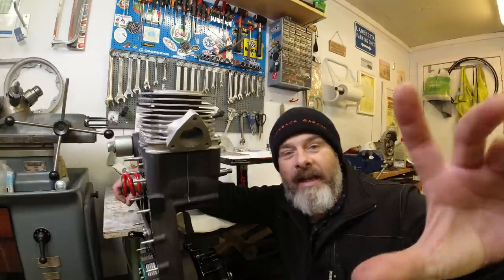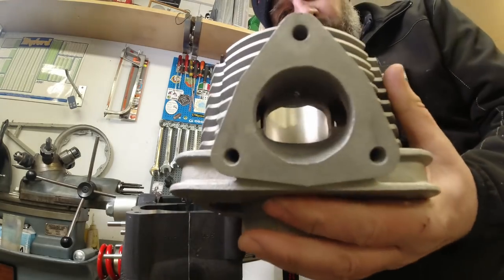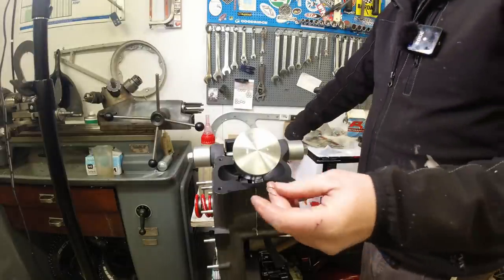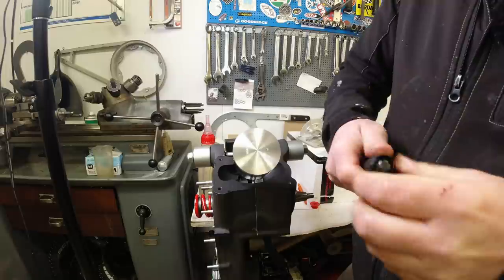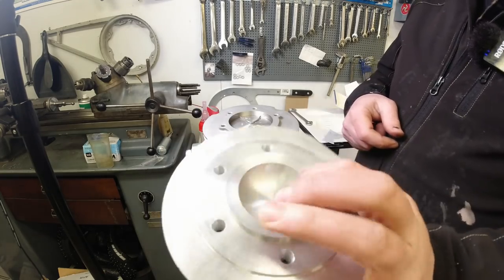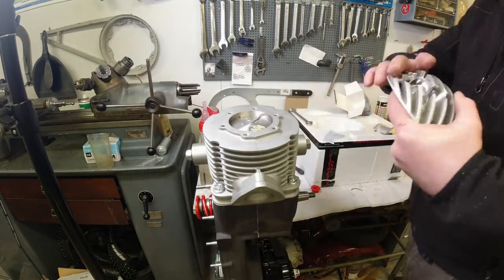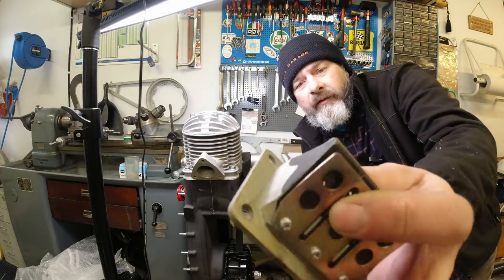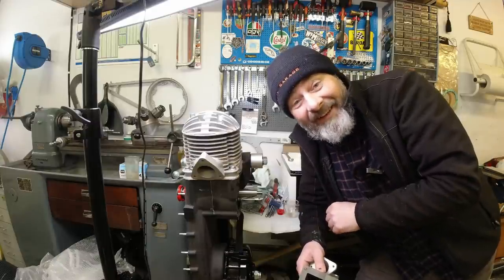lambretta SST265 build, part 6. Cylinder and piston.